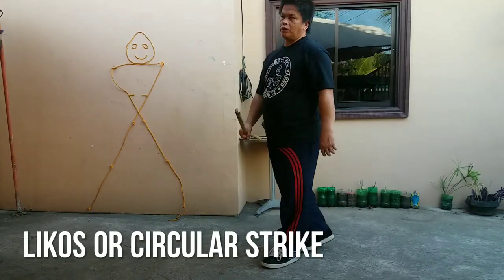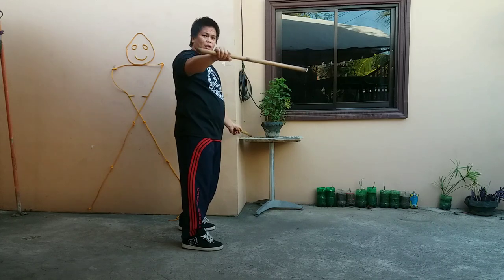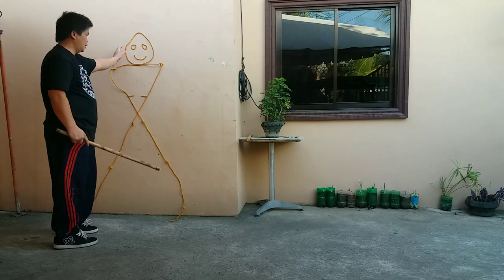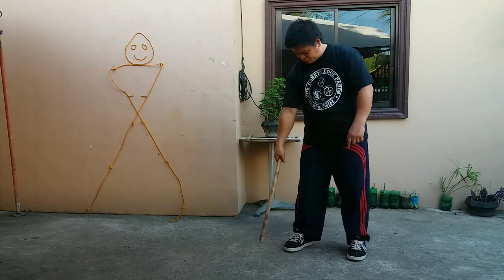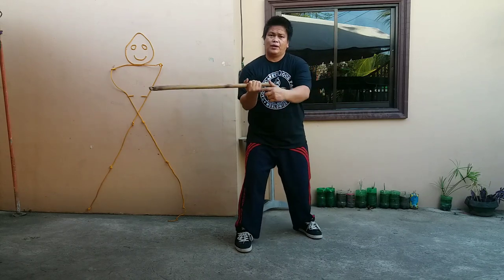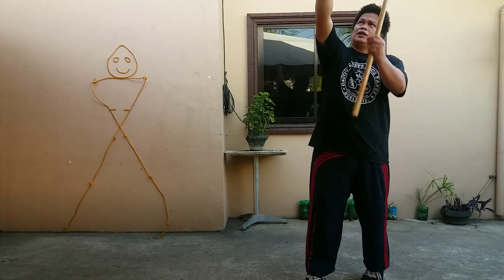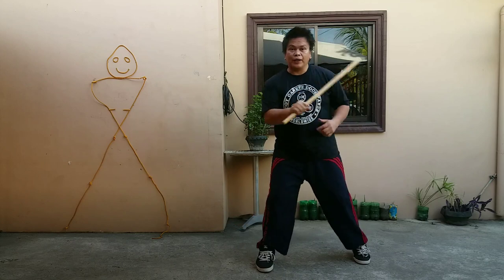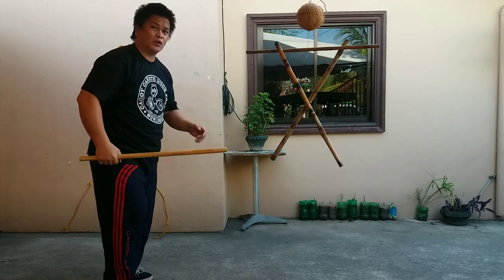8) Circular striking techniques for eskrima ( likos -balikos)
The purpose of this video is for Sports ,fitness and Hobby. Its also for educational Filipino Martial Arts  Instructions for those who would like to learn and study the art
1) Likos or Circular strikes